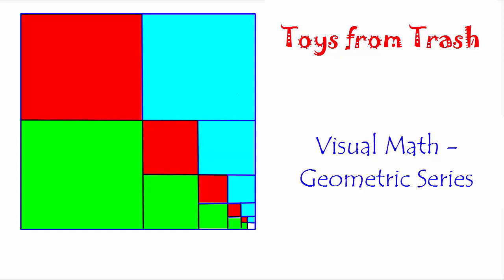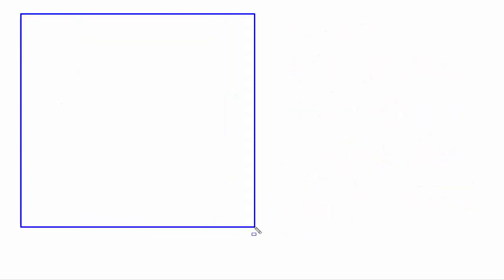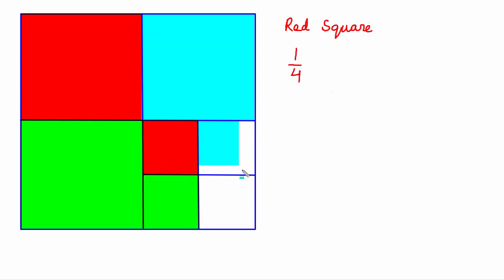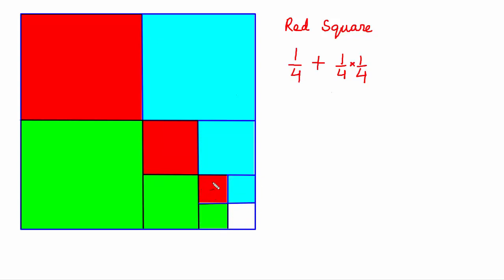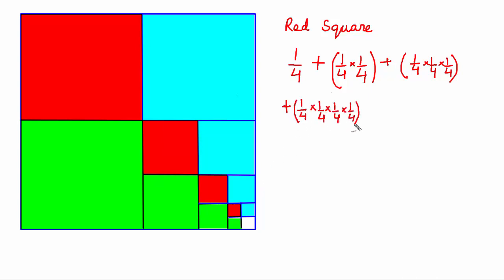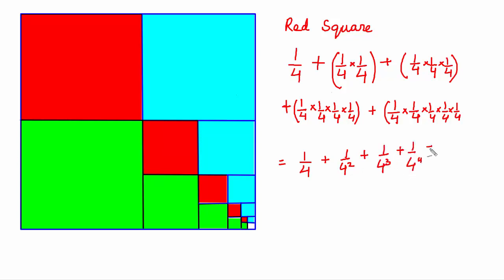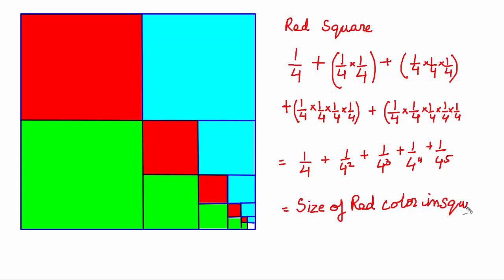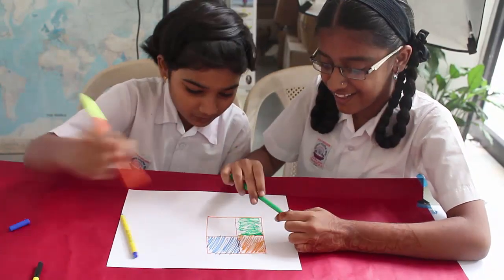Geometric Series | English | Pictorial Math